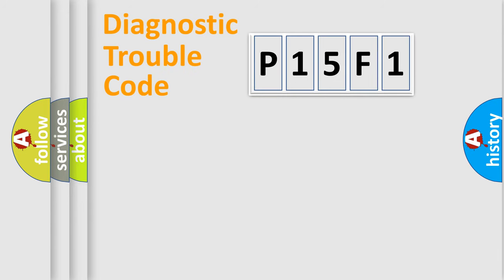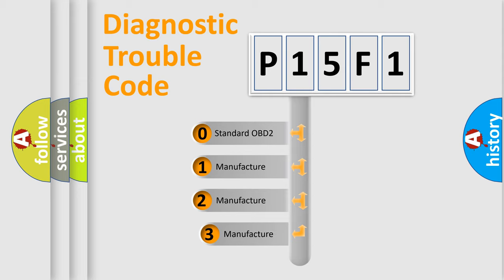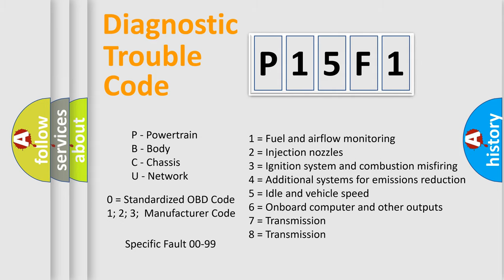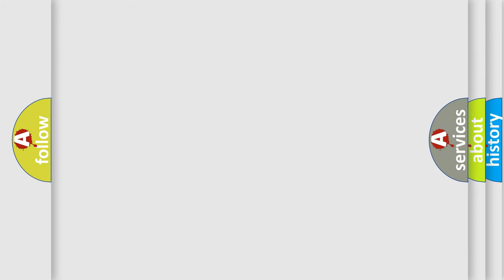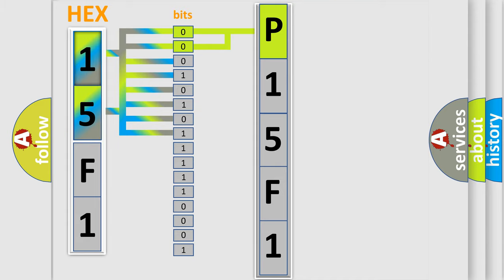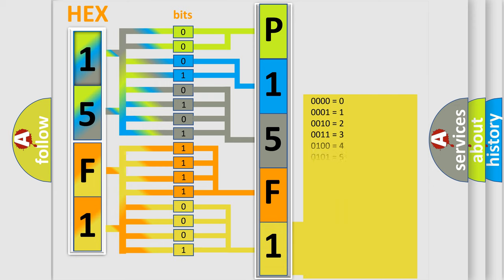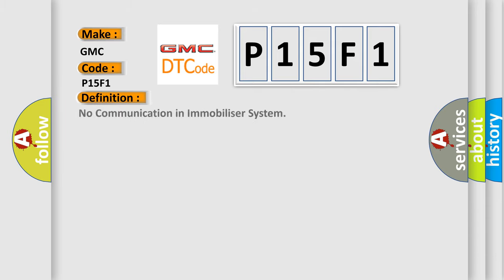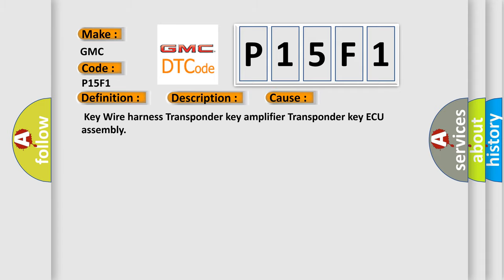DTC GMC P15F1 Short Explanation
Contents:
0:21 Basic DTC analysis according to OBD2 protocol standard.
1:48 Insight into programming
2:58 A diagnostically understandable description of the Diagnostic Trouble Code
3:05 Basic error definition

Make:
GMC
Code:
P15F1
Definition:
No Communication in Immobiliser System
Description: